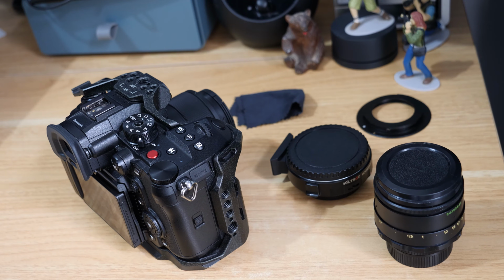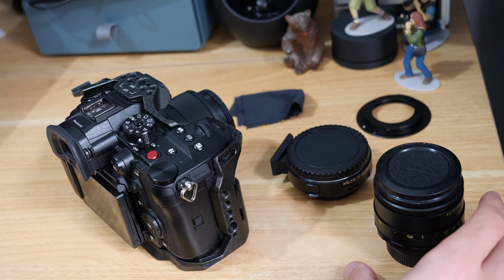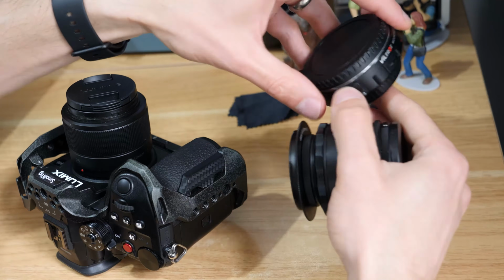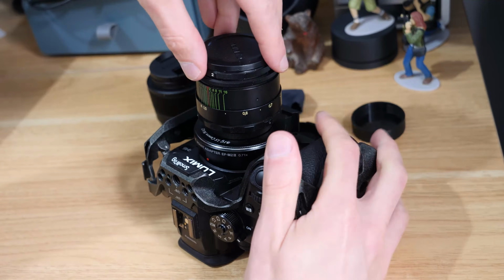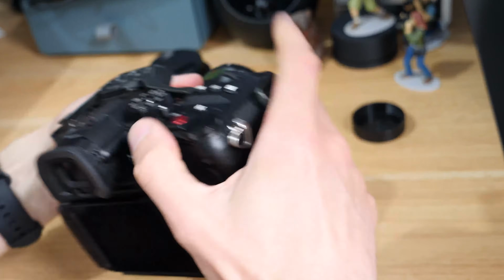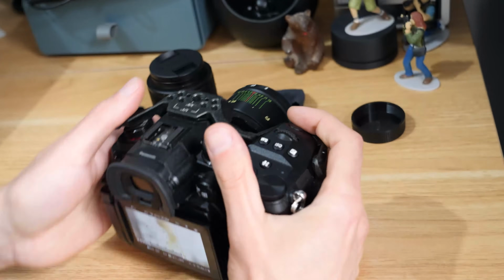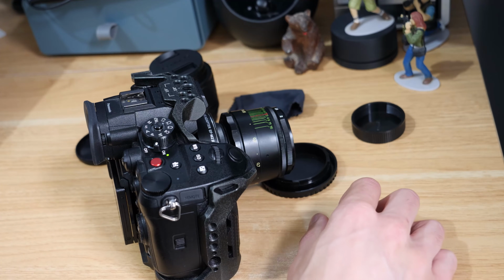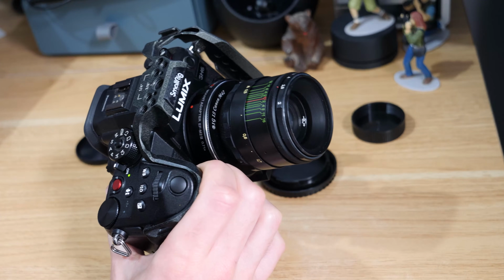Using Vintage Lenses With a Speed Booster | Speed Boosting M42 Vintage Lenses on the Panasonic GH6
Speed Boosting M42 vintage lenses on M43 cameras gives you an extra stop of light and gives you a wider depth of field. Viltrox EF-M2 II (used in this video) EF to M42 adapter

Please note that the links in this description are affiliate links, you will not pay more for the product but I will make a small commission on the sale which helps me to create more content.

Camera
Panasonic GH6

Supported SSD Drives for the Panasonic GH6 | Sandisk Extreme E61 | Sandisk Extreme E81 | Samsung T5 | Samsung T7 Shield SSD Drive (under verification) (Up to 2TB supported)

SSD Holders - SmallRig | MagicRig | SmallRig Universal holder | 3rd Party

SSD USB C cable

External Microphone